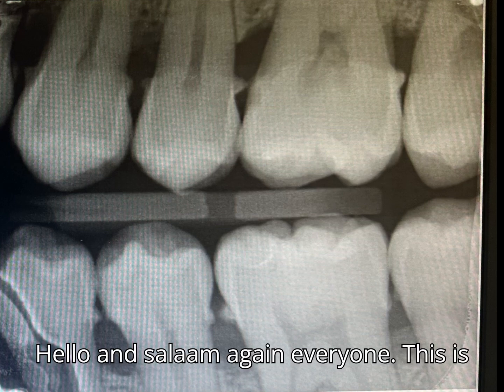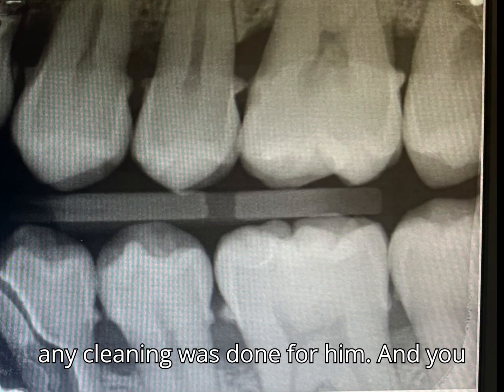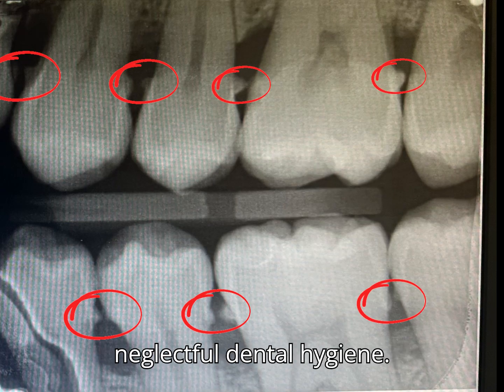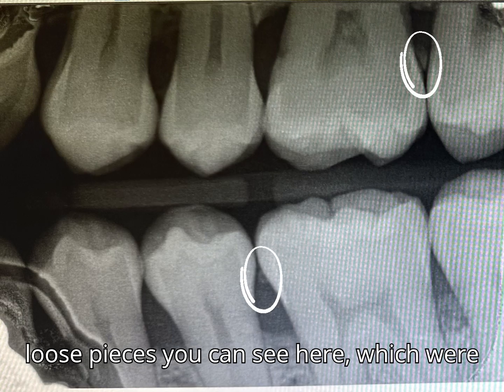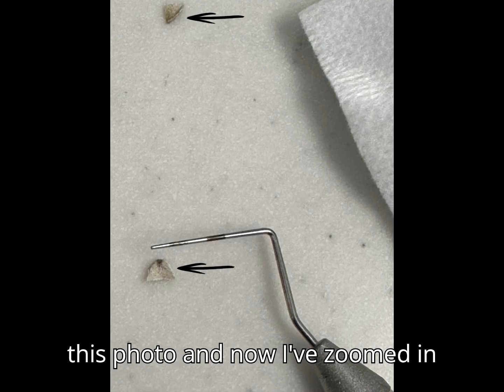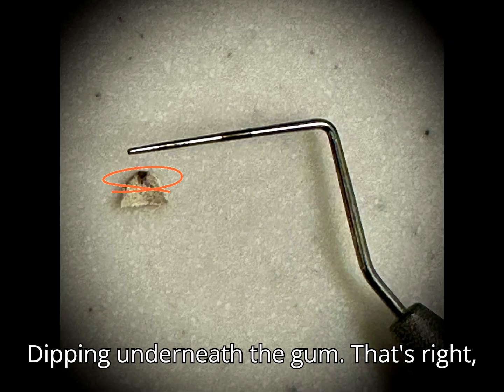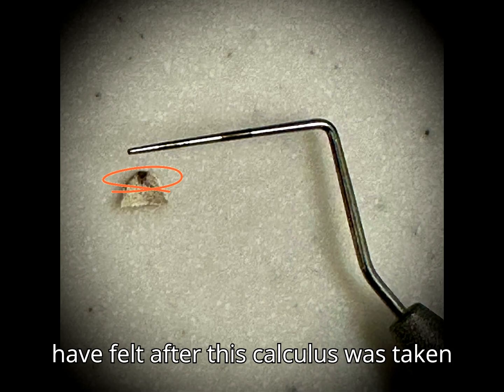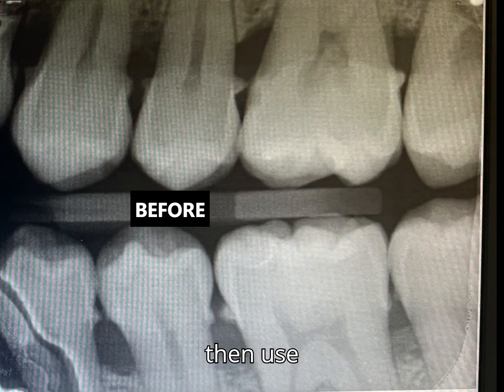Watch Tartar disappear! Before and after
This video shows the effectiveness of dental cleaning (scaling) with the help of before and after x-ray photos of the teeth, enjoy!